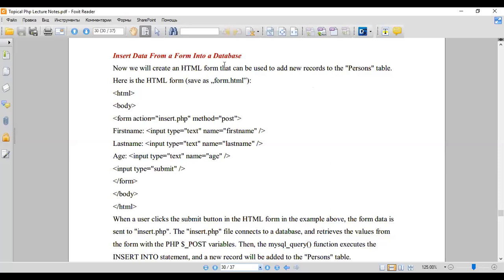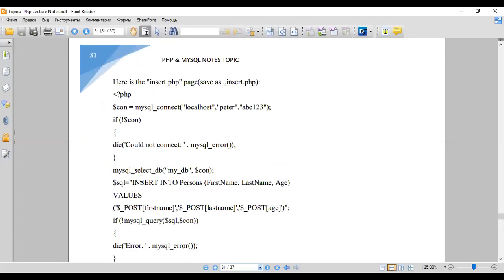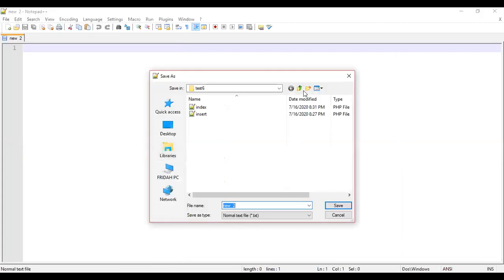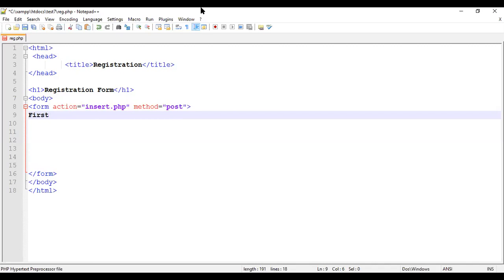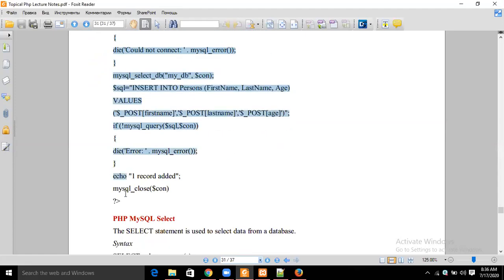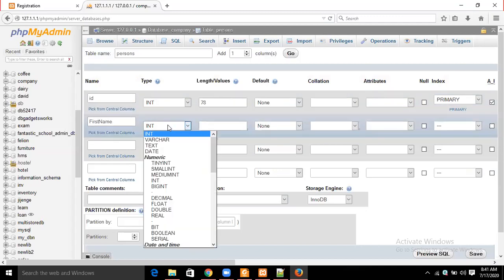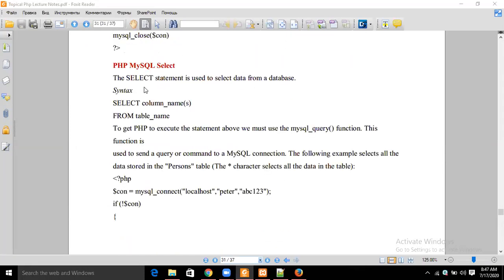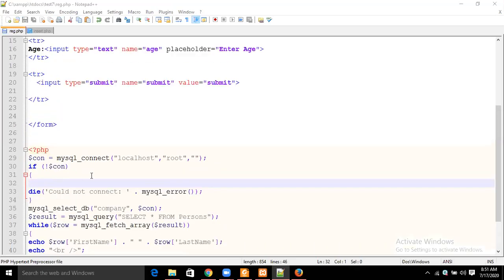Php forms part 1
Php forms
insert,update and fetch data